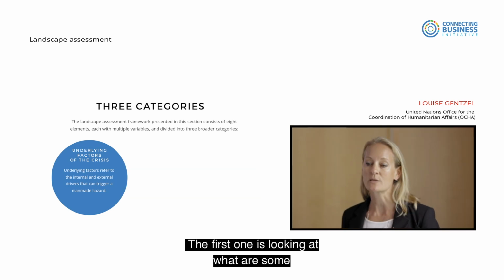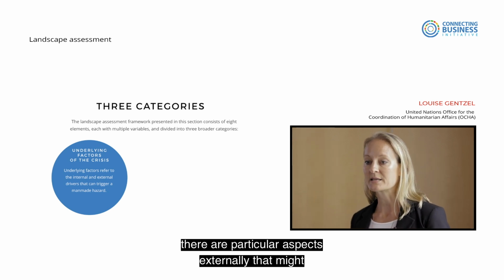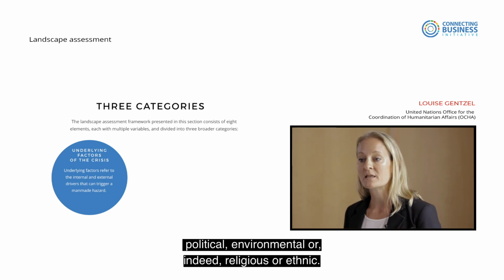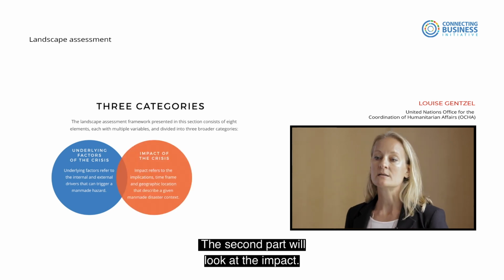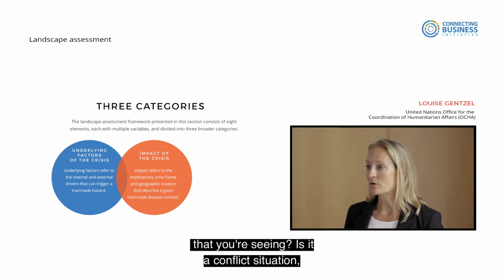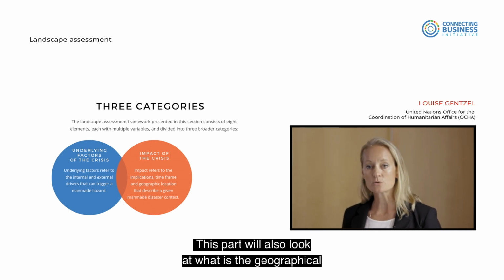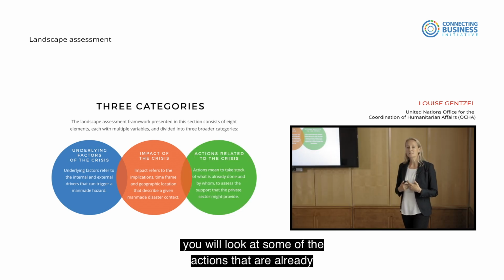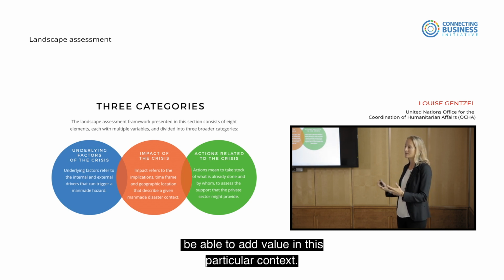Engaging companies in manmade disasters - landscape assessment (online course)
Thanks to the funding of the European Union Civil Protection and Humanitarian Aid or ECHO, the Connecting Business initiative (CBi), which is jointly managed by the United Nations Office for the Coordination of Humanitarian Affairs (OCHA) and the United Nations Development Programme (UNDP), co-developed together with the Overseas Development Institute (ODI) a Guidance Toolkit for companies that are collectively engaging in manmade disaster contexts.

This guidance materiel is available as an online course. The first section of the course, which is explained here, is about the landscape assessment of such contexts.